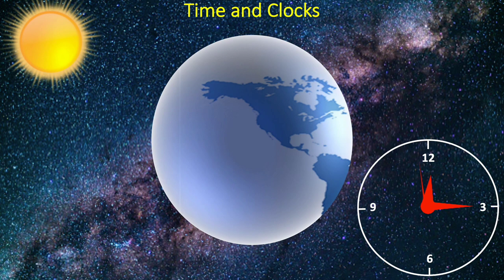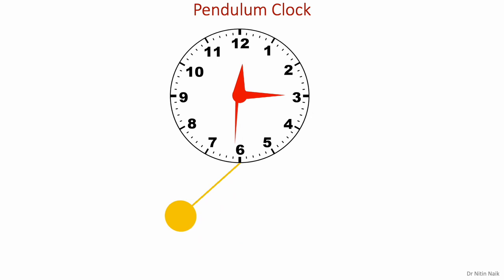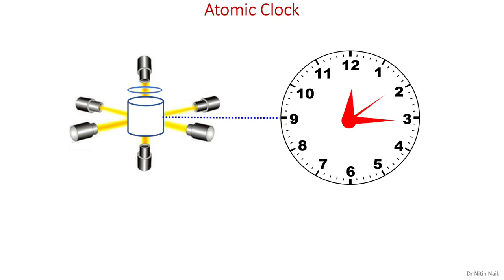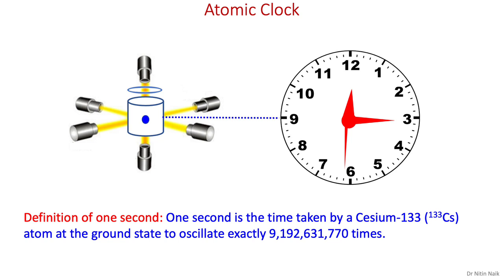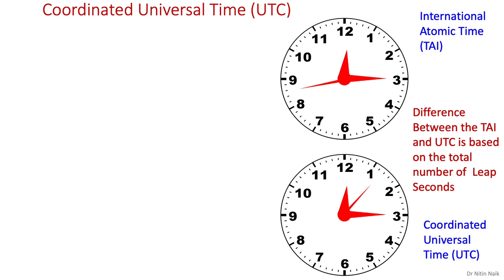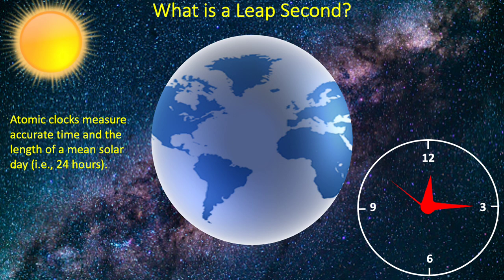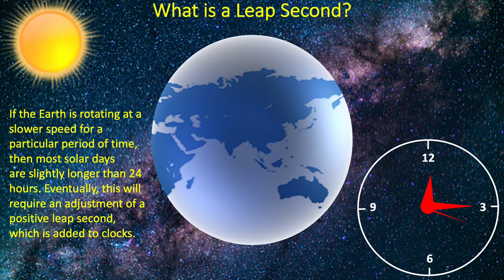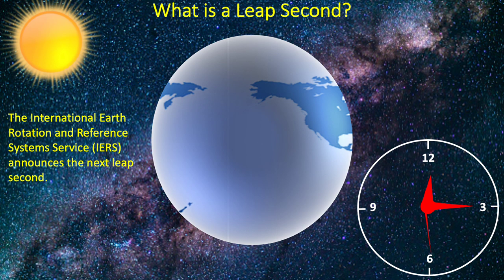Time and Clocks: Quartz Clock, Atomic Clock, Definition of Second, TAI, UTC, What is a Leap Second?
Time and Clocks:
Pendulum Clock
Quartz Clock
Atomic Clock
Definition of One Second
International Atomic Time (TAI)
Coordinated Universal Time (UTC)
What is a Leap Second?
Positive Leap Second
Negative Leap Second